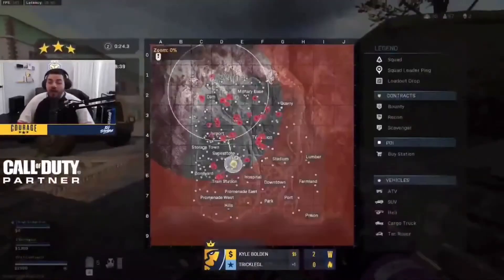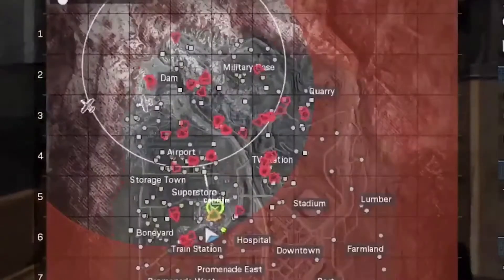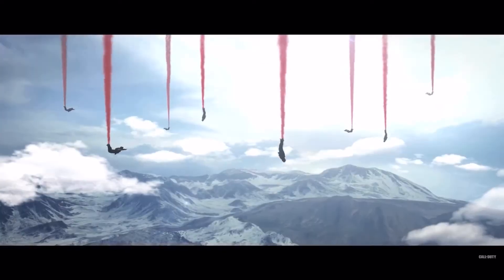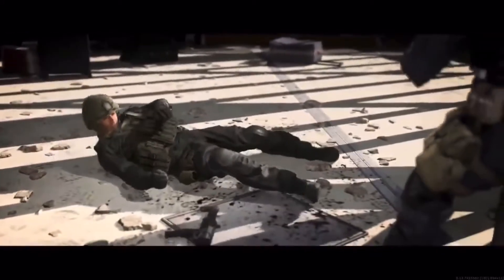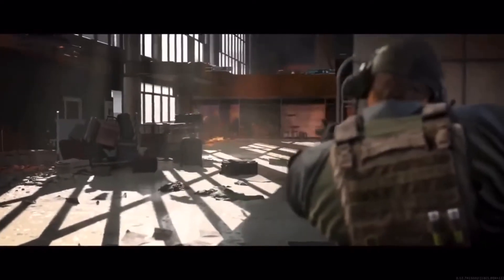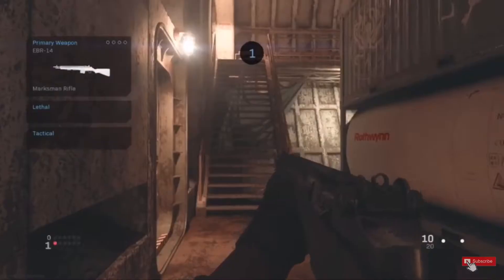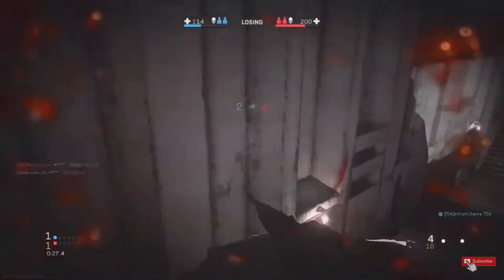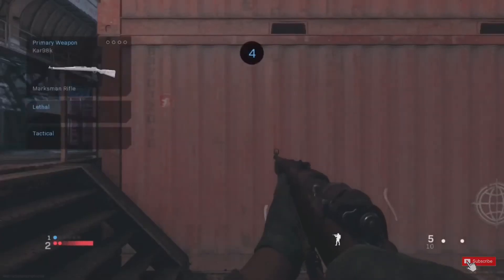*REVEAL ALL* Enemy Locations on Warzone! (INSANE) (Modern Warfare Battle Royale)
THIS IS INSANE! This is NOT a glitch but a really good way of getting intel on Enemy Locations!